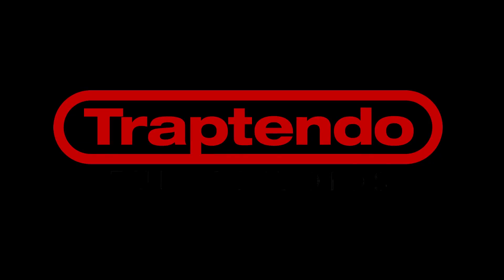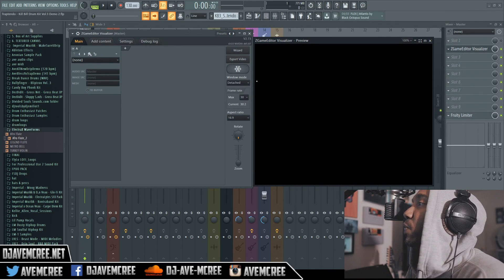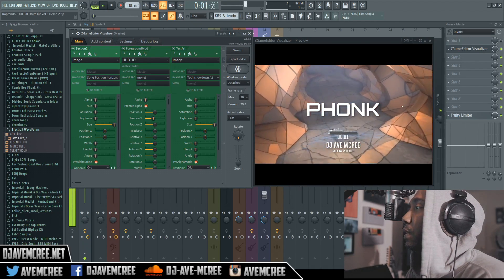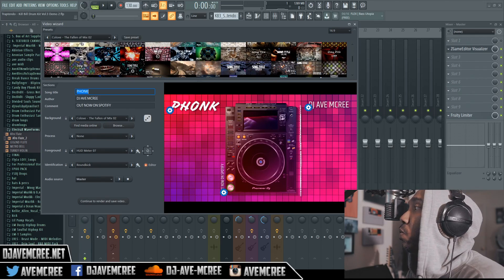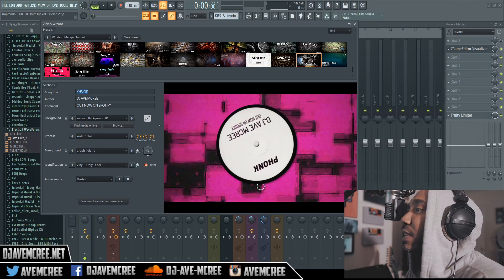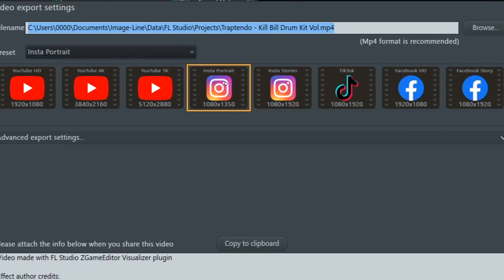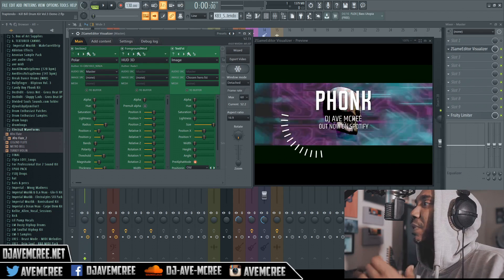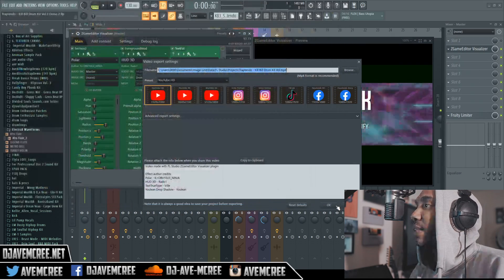FL Studio 20.7 Update is INSANE! Zgame editor Visualizer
An update video about FL Studio 20.7's new Zgame editor Visualizer features! It's insane how far Fruity Loops came from being just a beat making to this! It's great for DJ sets, Beat Stars, and more. Presentation is everything so you might want to invest in a license. What do you think about this update?